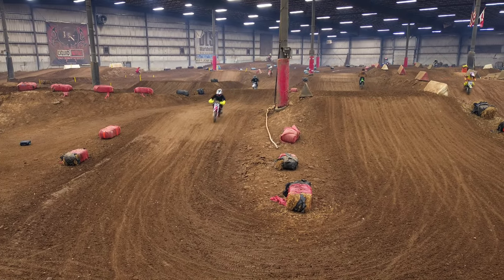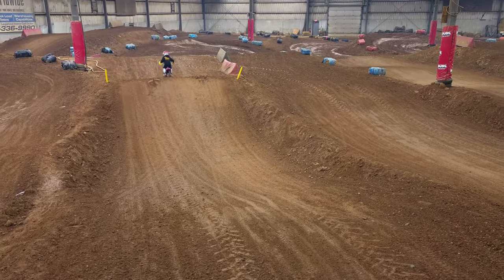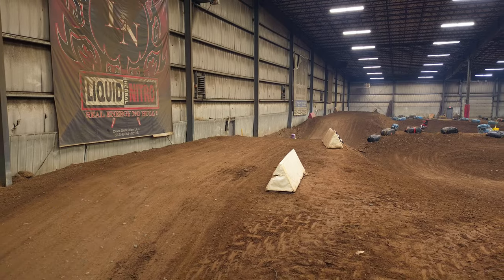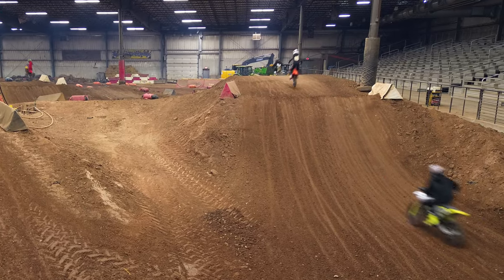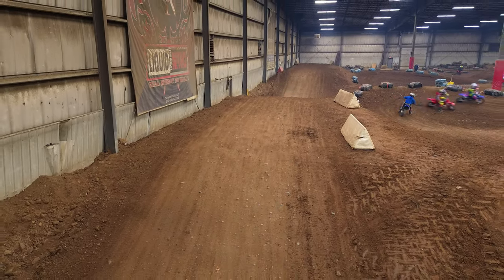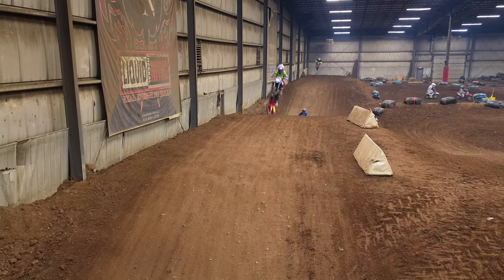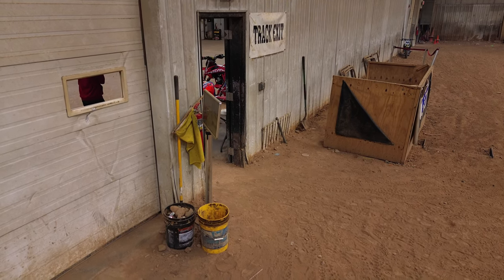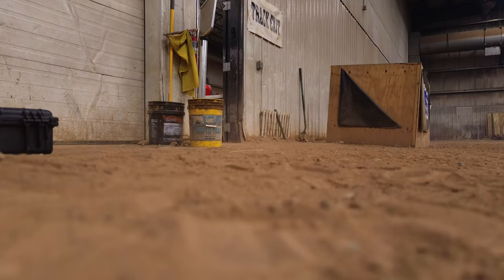DJI Mini 3 First Thoughts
Here are a couple take aways
1. Without movement, the footage can be very boring and security camera like. I used a Dynamic Zoom to add movement to many of the clips. As I improve as an opperator, doing chases and other techniques will add to the experience.
2. Shutter speed was far too slow to capture moving bikes. That will need to be adjusted manually.
3. The lack of GPS signal made the drone a bit confused at times. Combined with the lack of object avoidance, it made for some sketchy moments.
4. Not disturbing the riders by being in their line of sight. These kids do not need any distractions while riding. I appologize if I effected anyone negatively. I did not think that out fully.
5. Matching the coloring of additional cameras. My GoPro was set up drastically different than the default settings of the DJI mini 3. Unless you want to spend time working on clip color correction, more effort to match the captures should be used.
6. No audio from Drones. Combining video with audio and without can be tricky and needs care selecting backing tracks.

Those takeaways seem very negative. The positives are that almost anyone can fly this drone with almost no experience. The drone will hold its elevation and position with no input from the controller. My son was able to fly the drone around the backyard on day one without crashing into the multitude of hazards present. I am very excited to see what kind of footage I can gather this summer. I'm working on adding content to my videos for the next year.